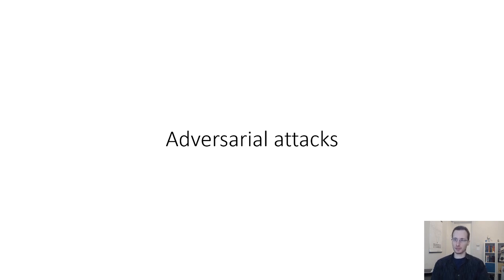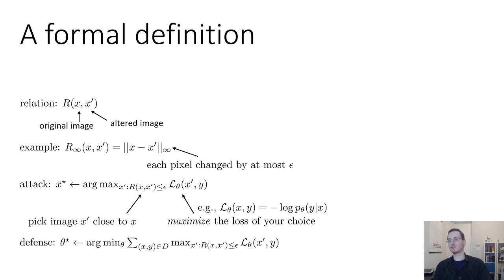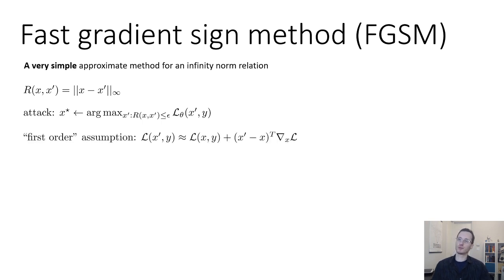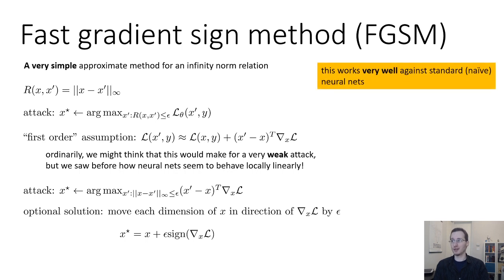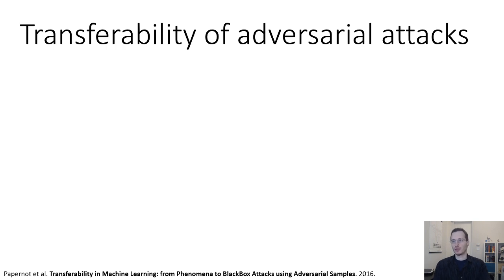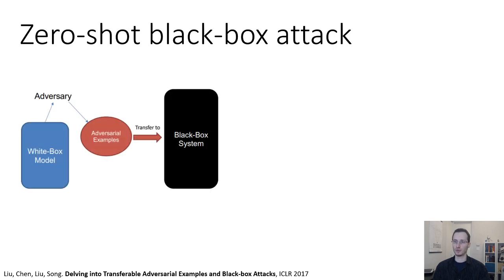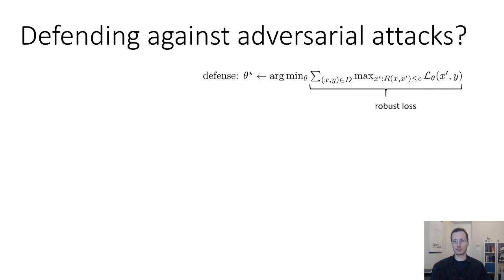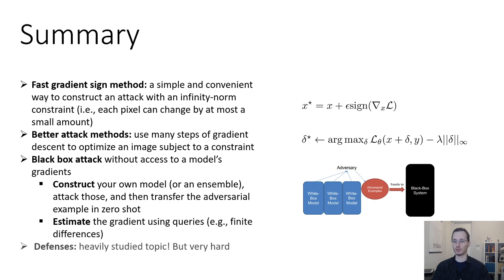CS 182: Lecture 20: Part 3: Adversarial Examples